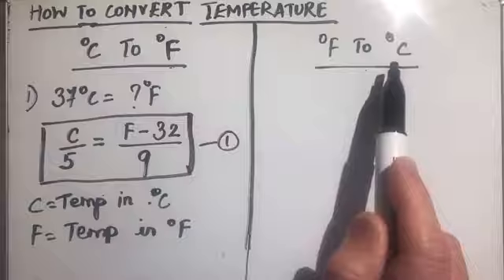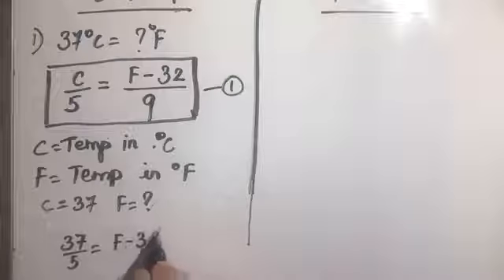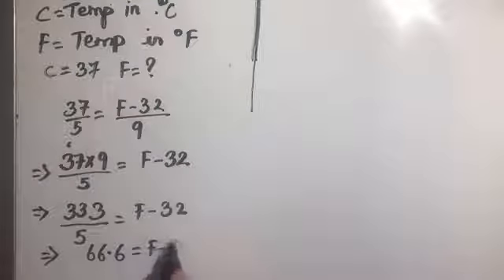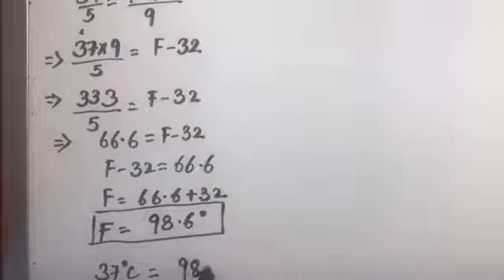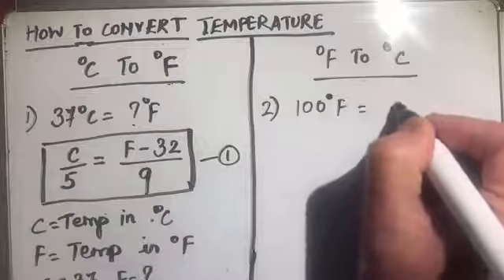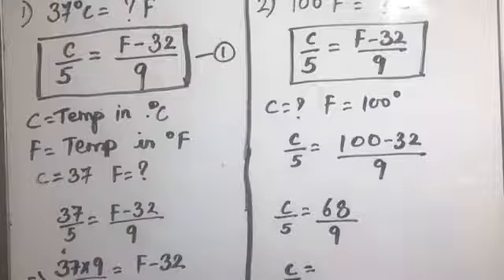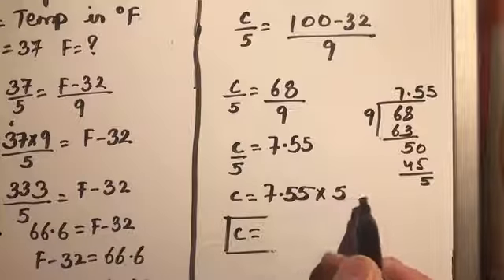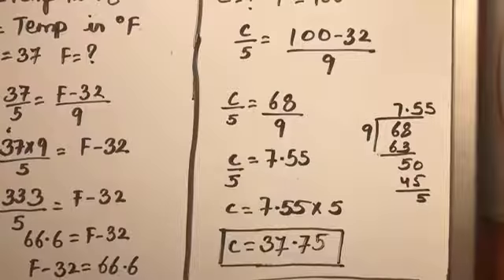Class 9 (Chapter-1)